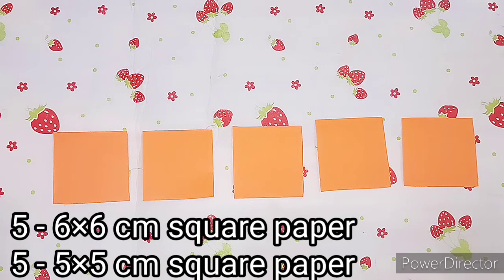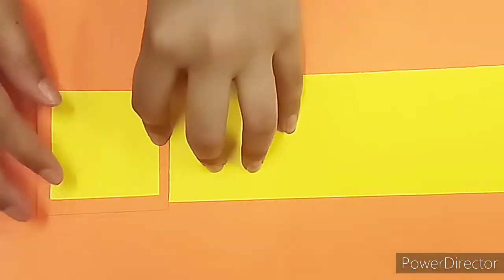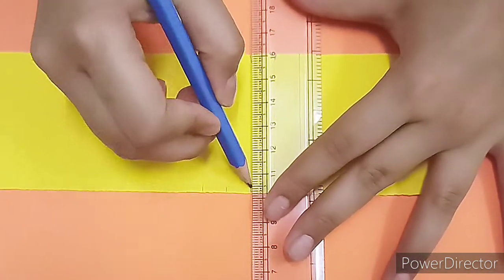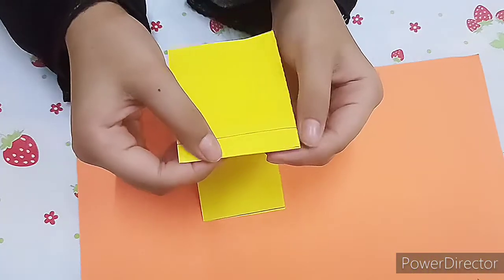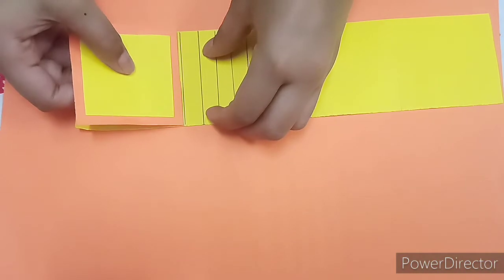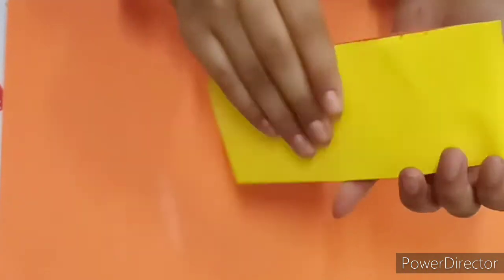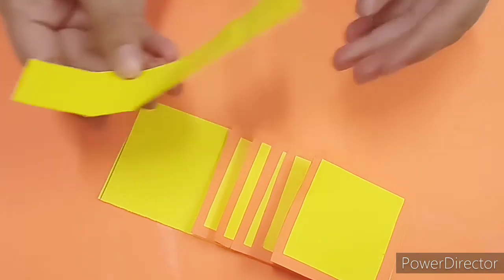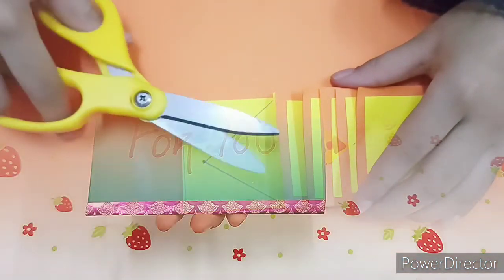DIY - Water Fall Card | Pull Me Waterfall Card | Best Gift Card